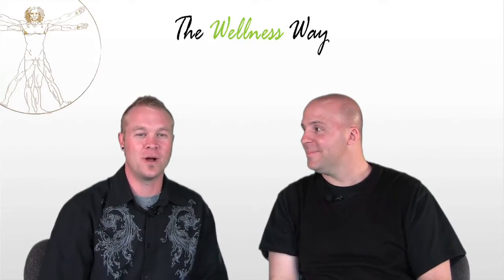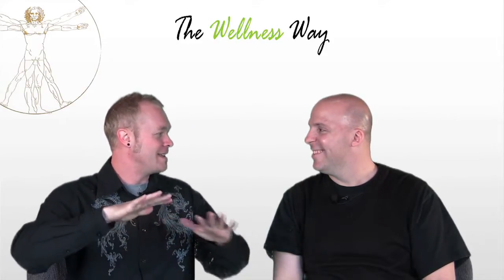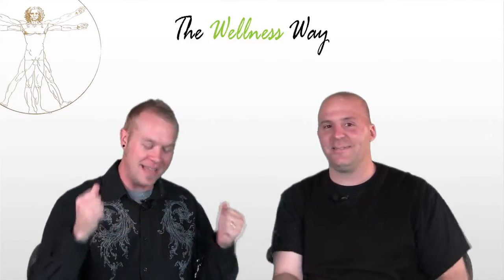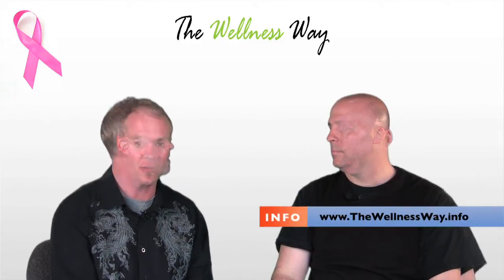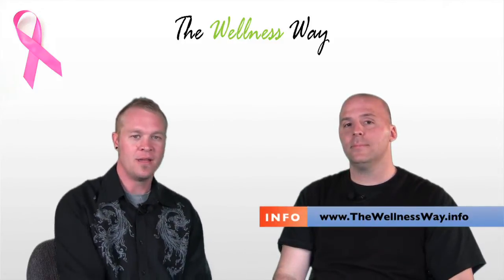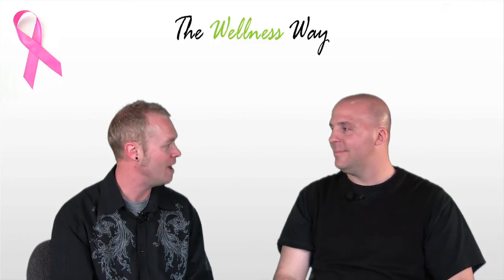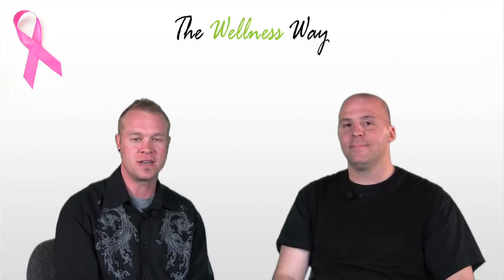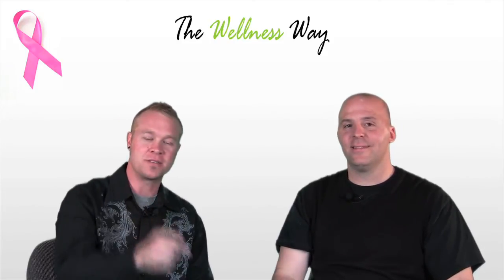Thermography - Dr. Patrick Flynn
What can detect breast cancer 8 to 10 years before a mammogram can?  What is highly accurate, 100% safe, painless, involves no radiation or contact, is used for early disease detection, and can be utilized in conjunction with other diagnostic tests? Find out!